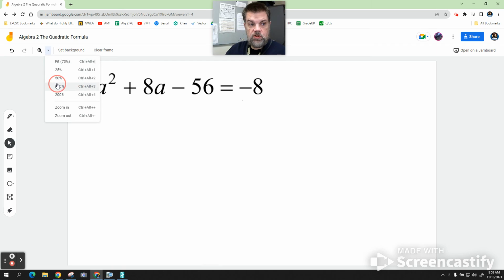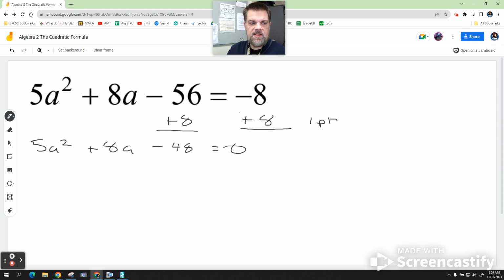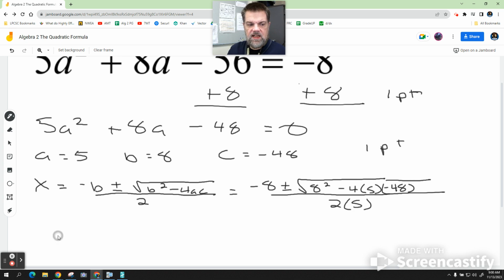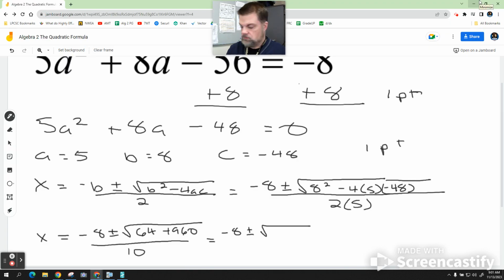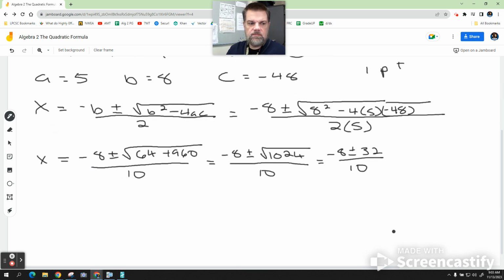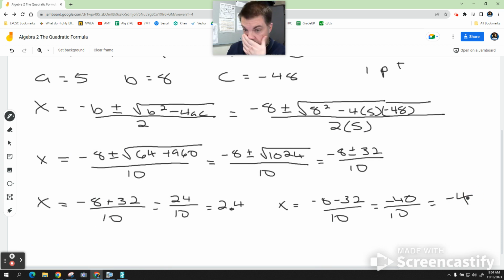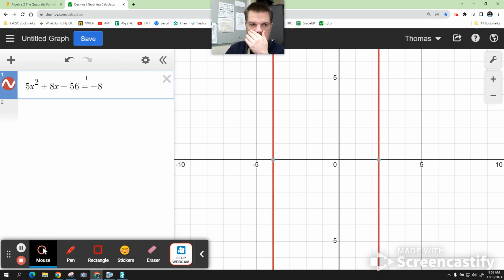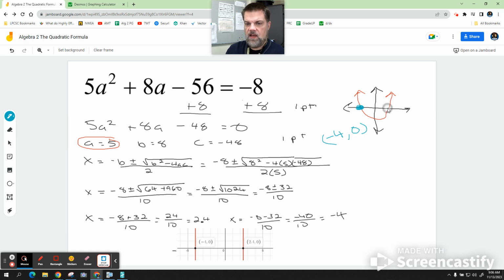Algebra 2 Quadratics - The Quadratic Formula Example 5